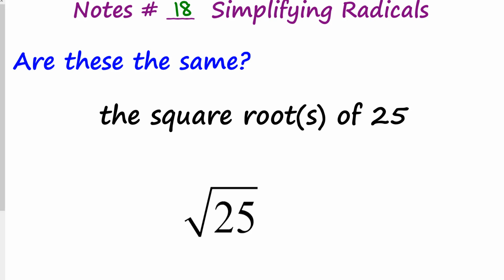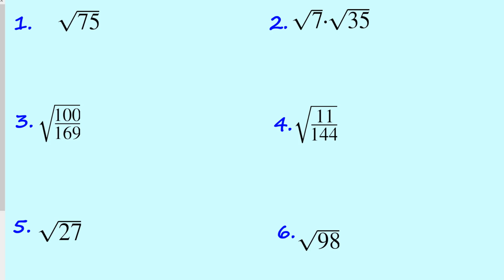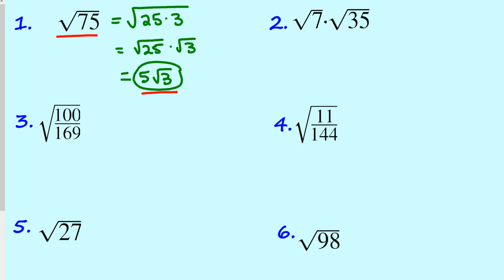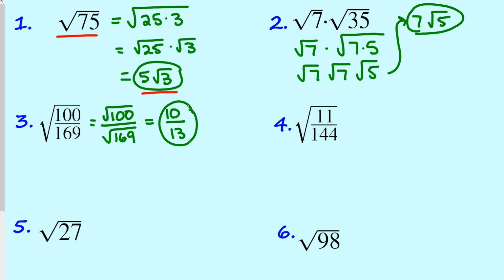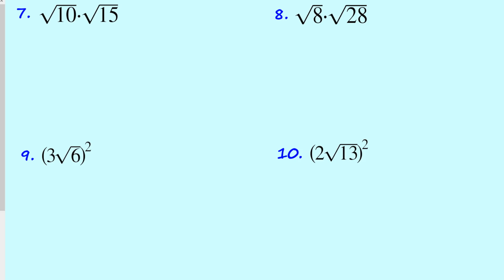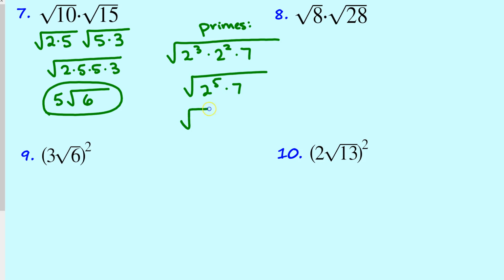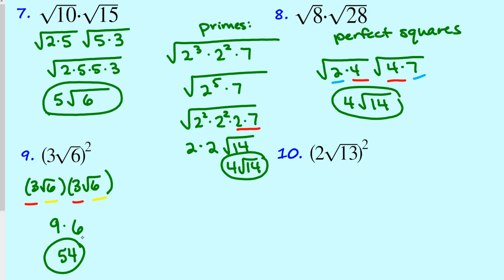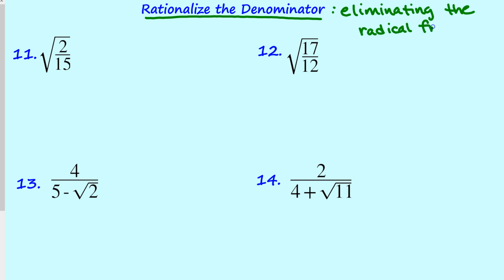HA2 4 5 part 1